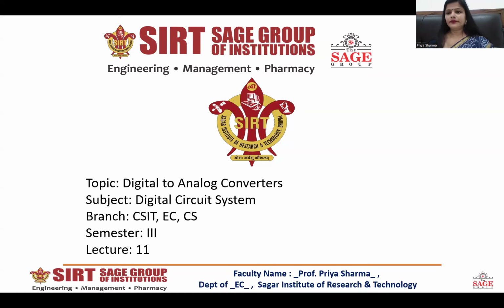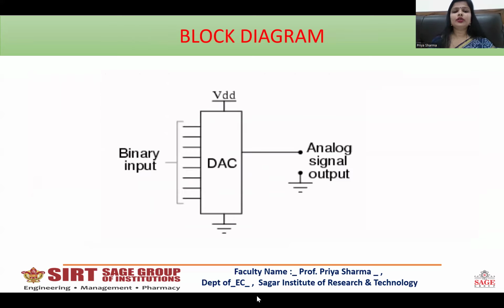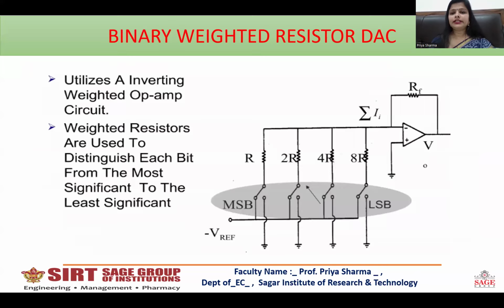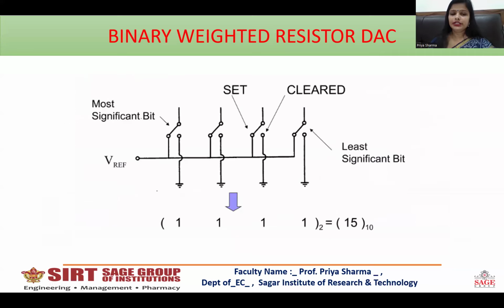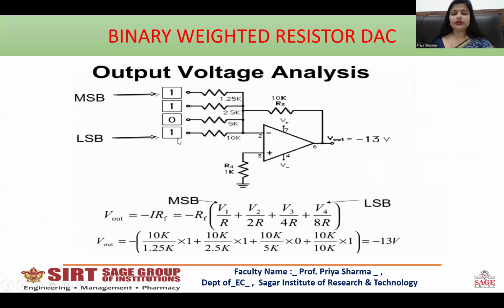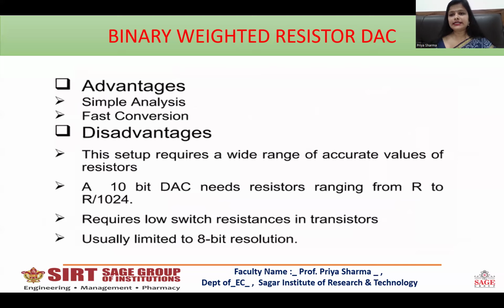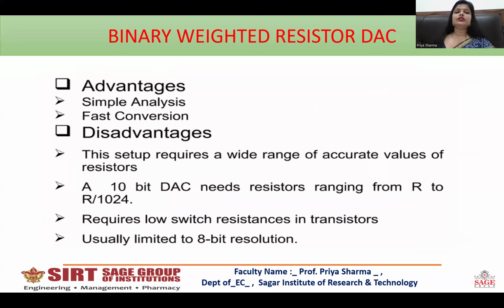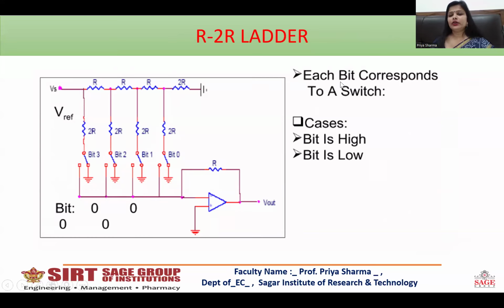Digital-to-Analog Converters | Digital Circuit System | SIRT Bhopal | Prof. Priya Sharma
A digital to analog converter (DAC) converts a binary input signal into an analog output signal. Compare the types, circuits and equations of weighted resistor DAC and R-2R Ladder DAC.